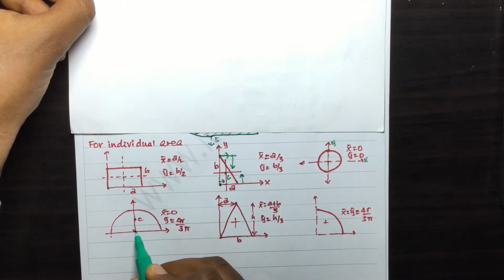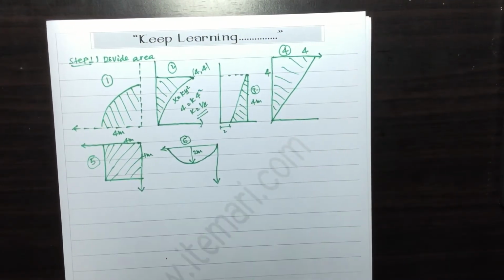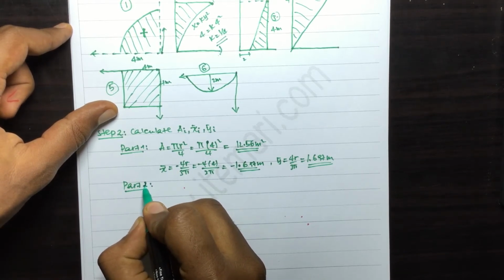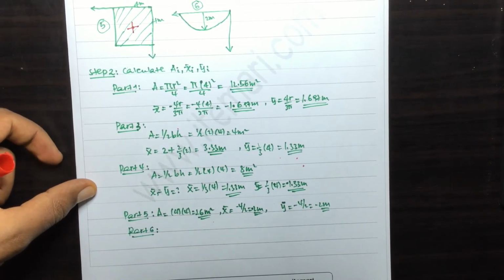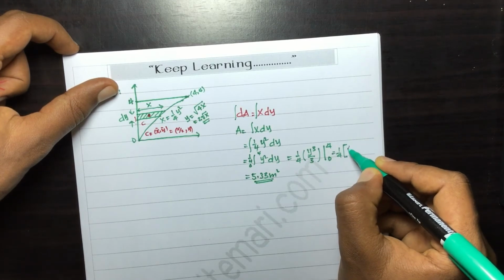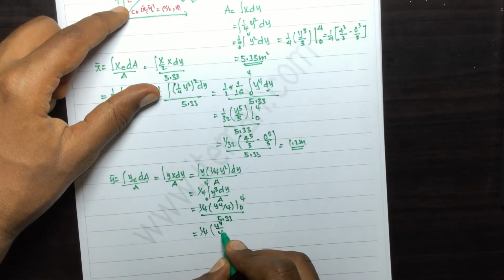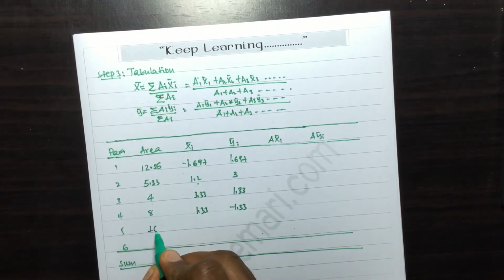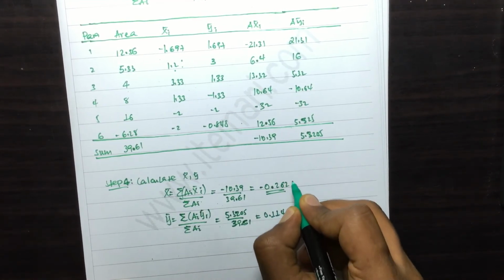Engineering Mechanics-Centroids (Example 1)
Follow us on:
Telegram. @itemari
Facebook. itemari